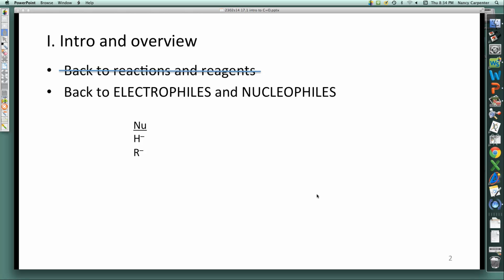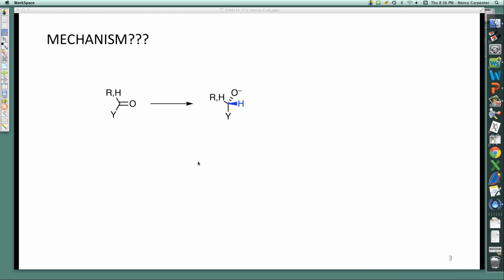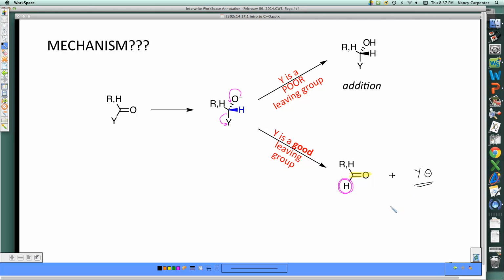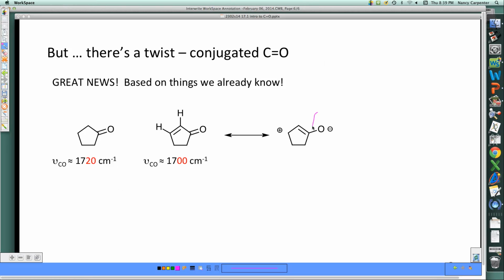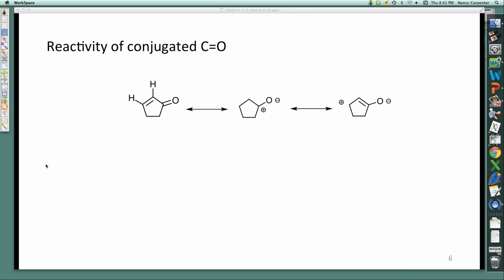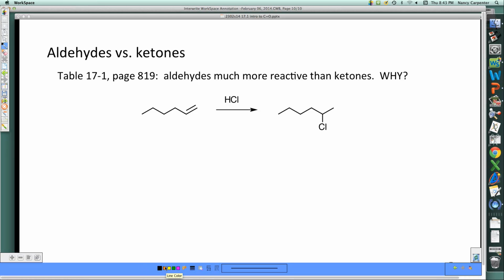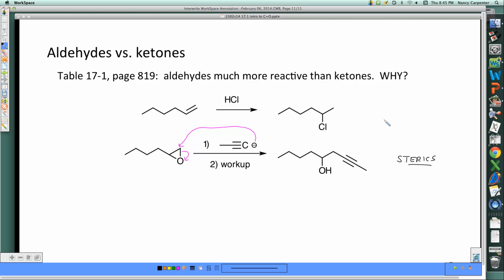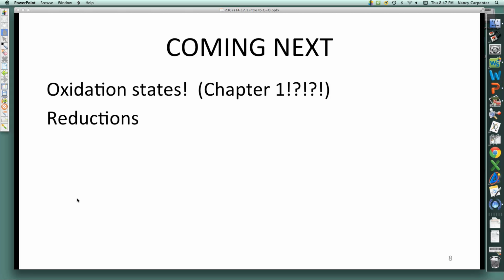2302 17.1 C=O intro